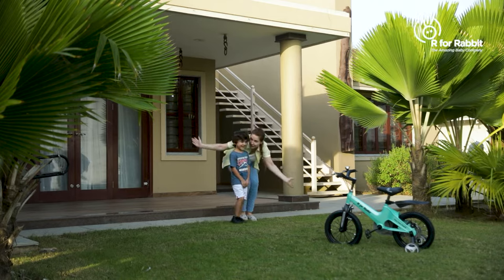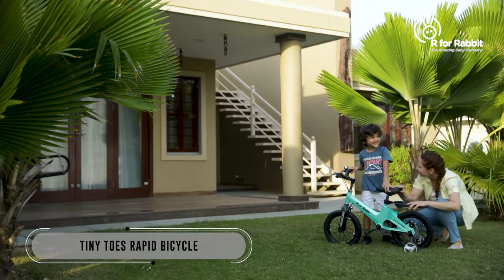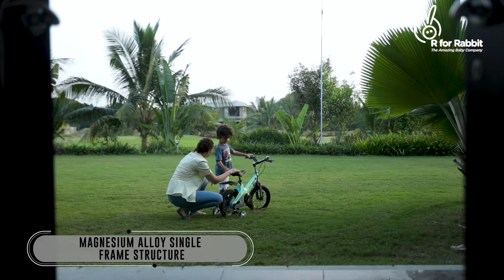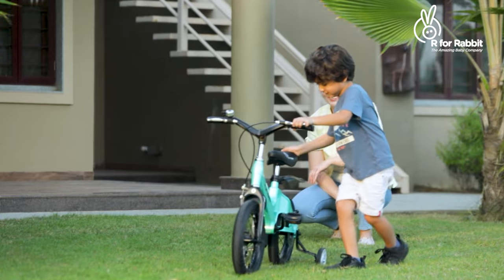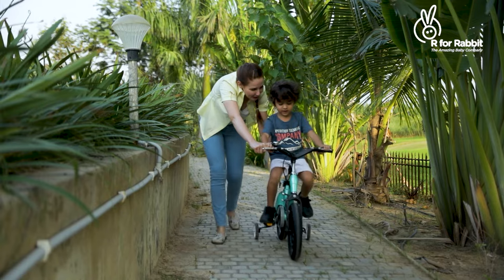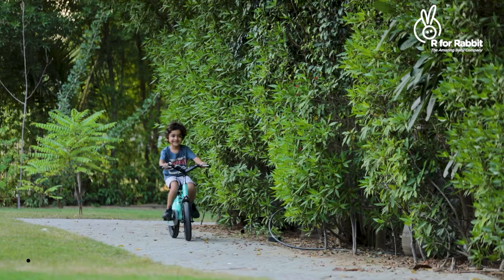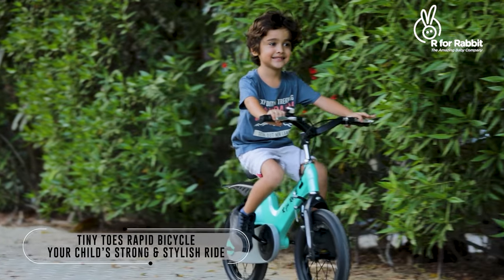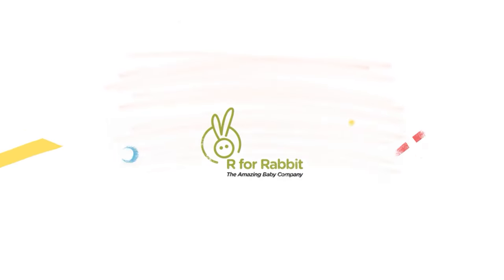R For Rabbit Tiny Toes Rapid Bicycle For Kids 7 Years To 10 Years (20 Inch/T)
The Smart Plug and Play Bicycle. We make adventure fun with our Design Innovation. R for Rabbit Tiny Toes Rapid has everything that a parent wants to see in the precious gift to their Little One. It comes with fully loaded features like Safety features, Noncorrosive Magnesium Alloy Structure, Disc Brakes, Adjustable Handle and seat and the best part it takes just 3 steps to install.
Key Features

Safety 1st: Tiny Toes Rapid comes packed with ISO 8098 Safety certification and all Safety Features that makes Biking Fun. It comes with fully enclosed Chain Guard, Safety Grips, Heavy Duty Training Wheels along with Disk Brakes.

Plug N Play: We understand the hassle of Assembling the Bicycle. That’s where our focus was, not just smart design but easy installation process. R for Rabbit Tiny Toes Rapid is Plug N Play bicycle with 95% pre-installation and has 3 steps or 5 min installation process

Magnesium Alloy Structure: Tiny Toes Rapid comes with Magnesium Alloy Structure which is Light in Weight and high in Strength. It is Corrosion or Rust free.

Rear Disc Brake: We understand that value of Design along with safety. That’s why for the first time we are coming up with Disk Brake in Rear Wheels in Kids Bicycle.

Single Structure: With Design Innovations Tiny Toes Rapid bicycle comes with Single Frame structure with no welding joints to make the structure strongest.